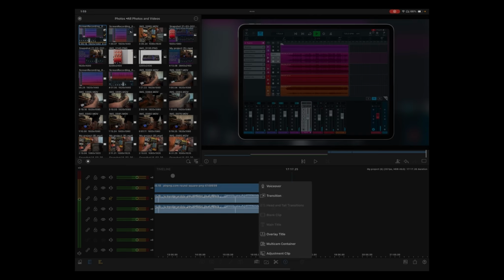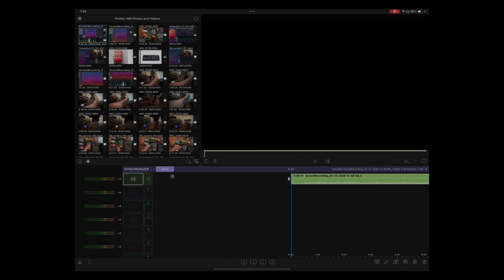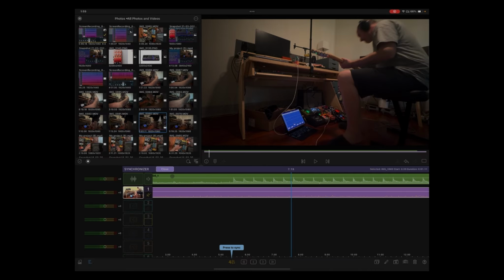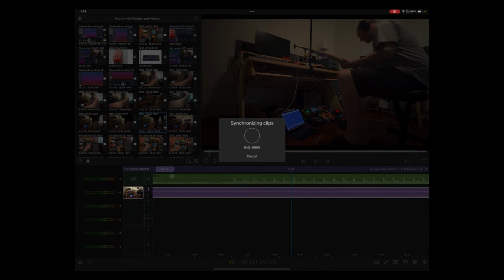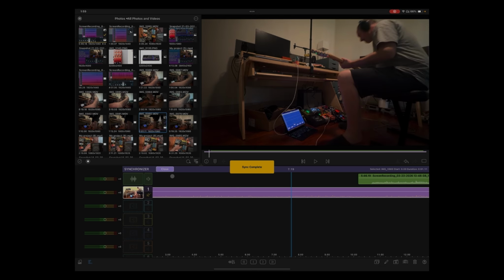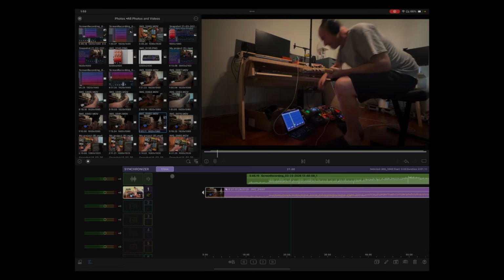From SD Card to YouTube | Complete Music Video Workflow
The entire process of recording 14 tracks to sd card and transferring those files to an ipad for mixing and syncing a video recorded at the same time on an iphon 17 pro max. Using Laumafusion for the syncing of audio and video and Cubasis for the mixing. with the 32 bit floating point of the zoom L6 max I don't have to worry about the levels or the mix. with 4 stereo tracks (8) +4  mono tracks + a stereo main mix  = 14 tracks I can mix them in a daw after recording to zoom l6 max. file transfer allows me to use the 32 bit floating point rather than using a daw or ipad / iphone recorder. I can record both the sd card recorder and the iphone over usb-c at the same time in either multitrack or stereo mode (when I used the 14 track mode I could not decode which track was sent to the native camera / video app).

0:00 weird intro
0:15 part 1: the pedal board explanation recording 14 tracks into iphone video
4:00 Channel intro
4:19 part 2: audio interface iphone recording explanation and full recording for comparison
10:21 part 3: adding files to cubasis (daw) for mixing & explanation w/ sound individually
18:07 part 4: syncing video to audio in lumafusion
19:50 part 5: using the video switcher if using multiple video sources
22:30 result of the video switcher for comparison
28:30 showing the process of syncing and manually lining up for comparison
31:45 frame and fit
32:20 part 6: FINAL RESULT! what i would normally upload to youtube